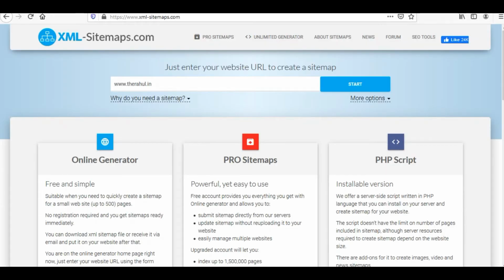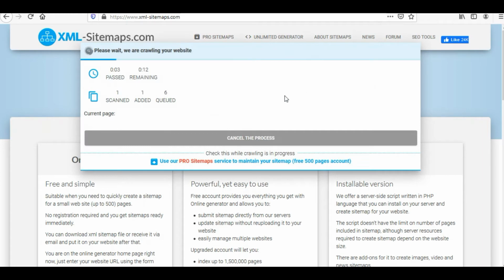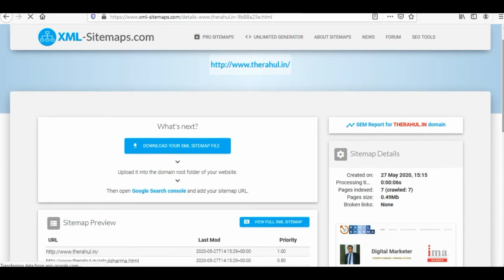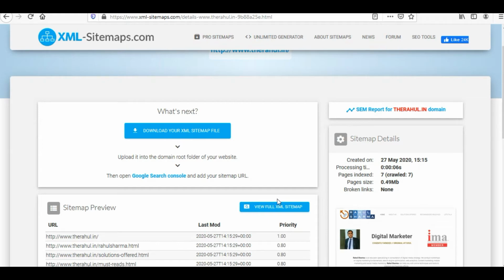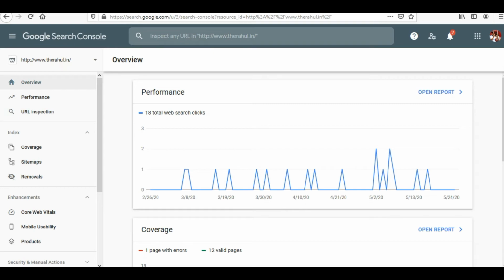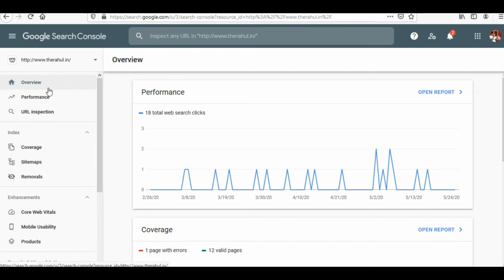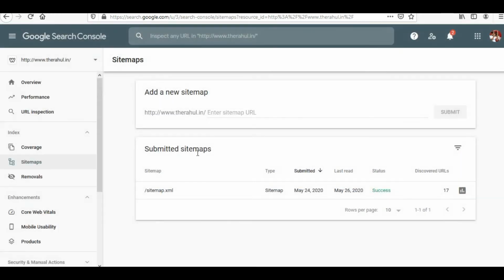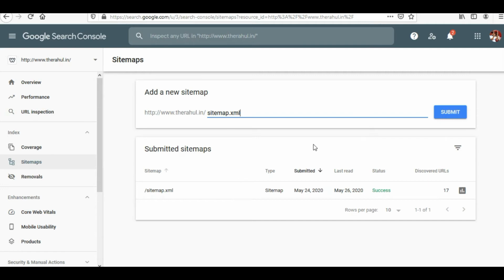How to create SITEMAP's? | SEO | The Rahul Academy | TRA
This video is about how to a create sitemap.